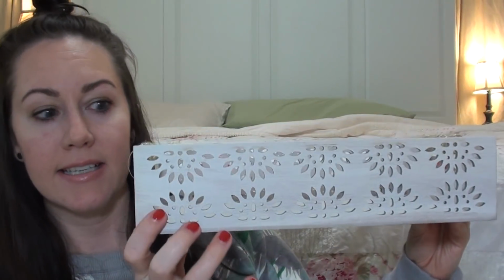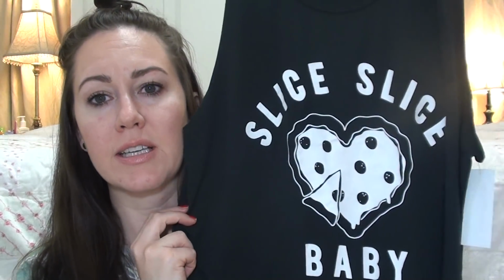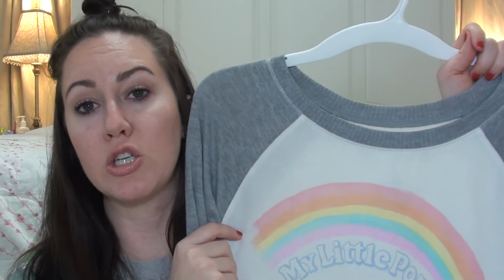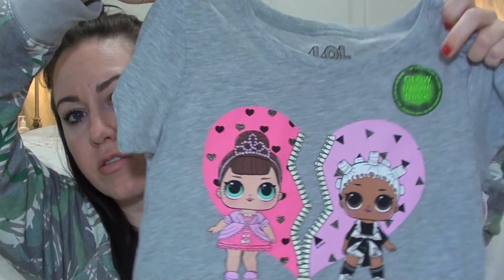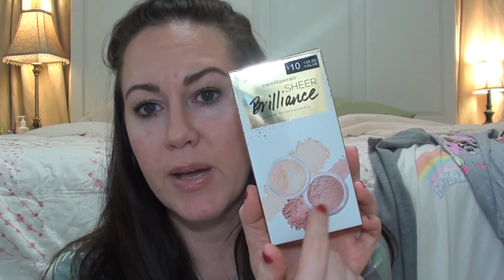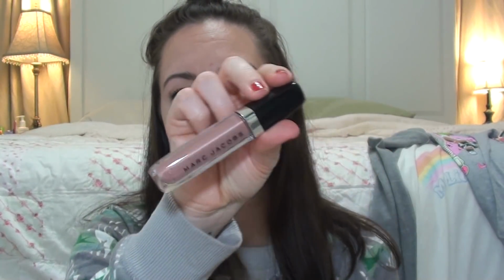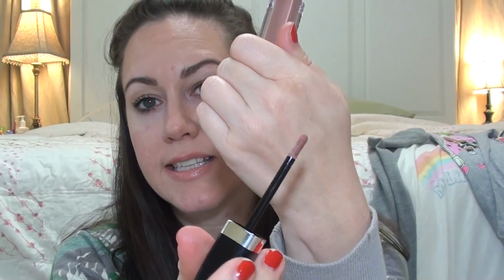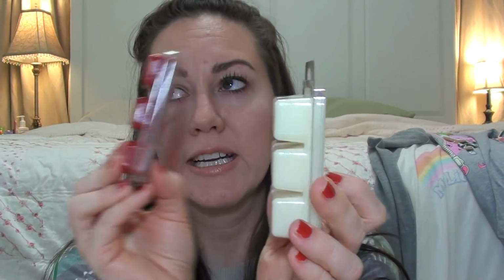Sephora, Ulta, Target & Walmart Wax *HAUL*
Hey guys! So I did some shopping...

Slice Slice Baby Tank
LOL Shirt
My Little Pony vintage top (runs real small)
Bare Minerals Sheer Brilliance set
It CC Powder Illumination
Skyn Iceland eye gels
Skin Laundry cleansing oil
Too Faced Peekaboo
Shea Moisture Body Oil
Marc Jacobs Skin Deep gloss
Bobbi Brown Taupe shadow stick
Better Homes & Gardens Cherry Chesnut Bread wax melt
Scentsationals Nutty Butter Cookie Bars wax melt
Better Homes & Gardens Vanilla Bean Buttercream wax melt
Mainstays Cherry Pie wax melt (didnt love)

*If you choose to shop through my links then THANK YOU!